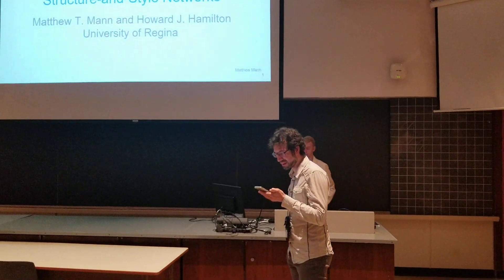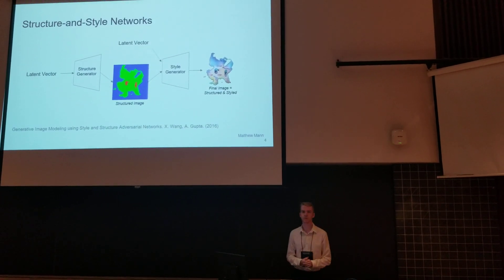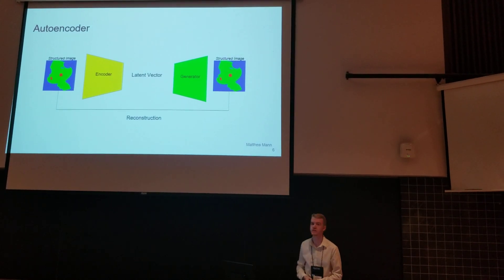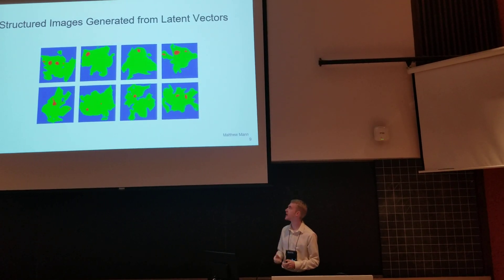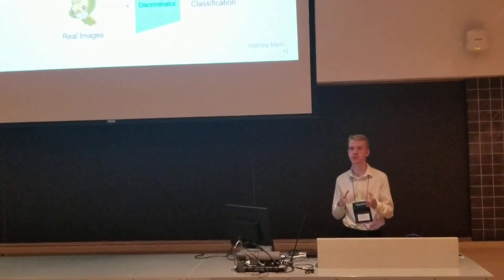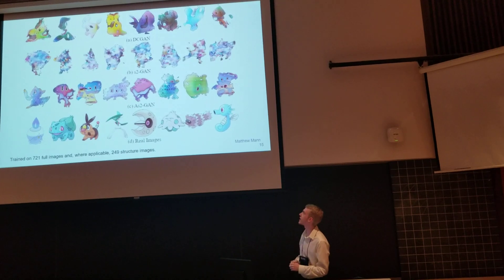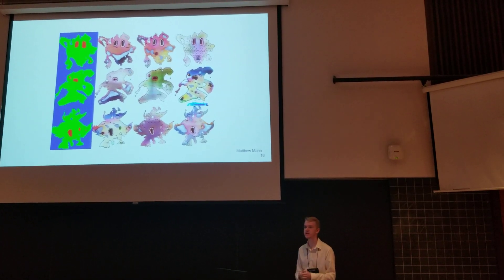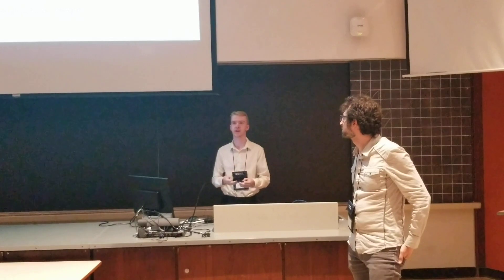Automatic Generation of Video Game Character Images using Augmented Structure-and-Style Networks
Authors: Matthew T. Mann and Howard J. Hamilton

Conference: Canadian AI Conference 2019